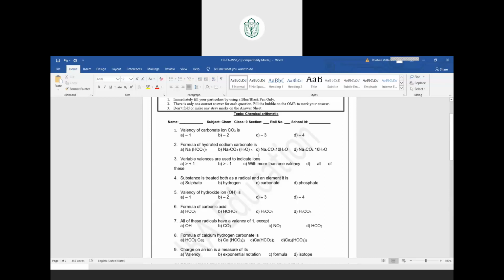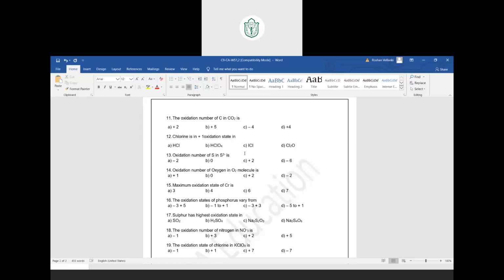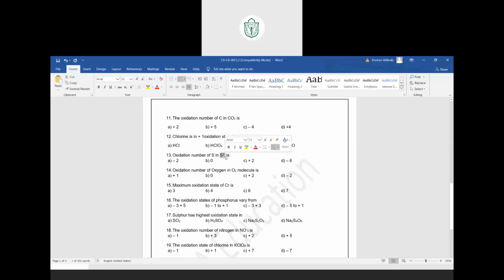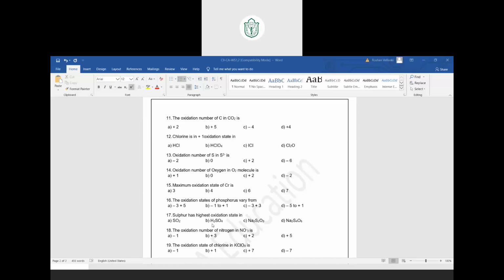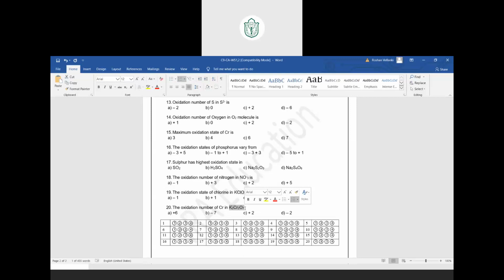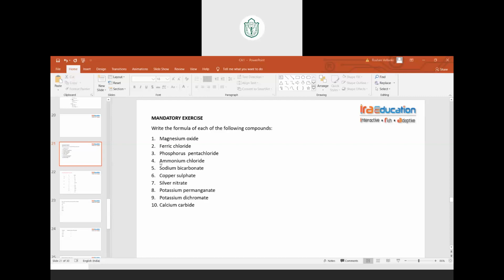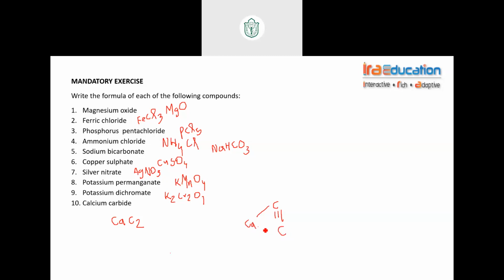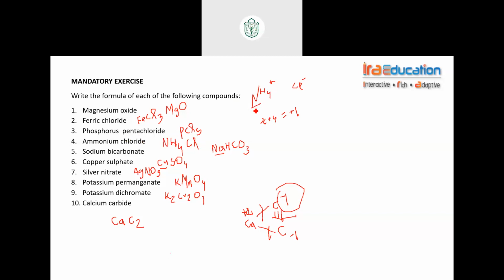Chemical Arithmetic session - 3